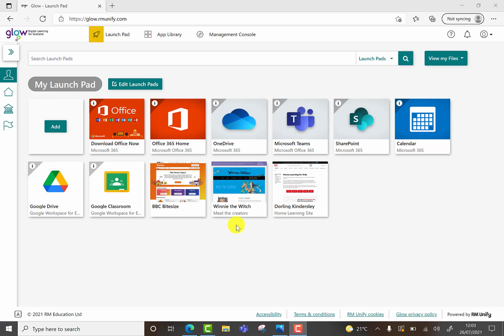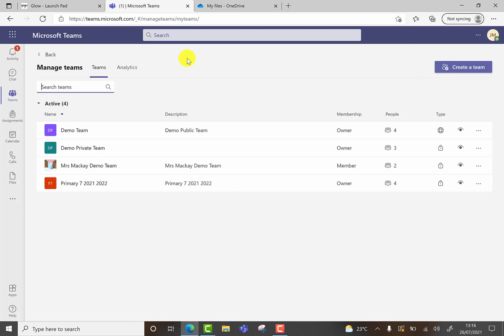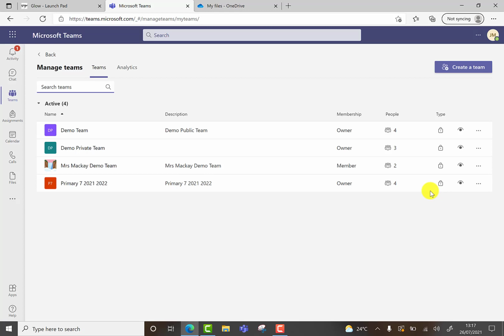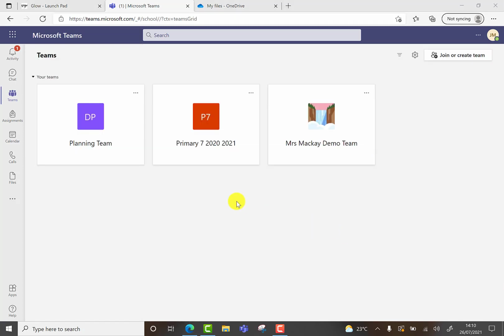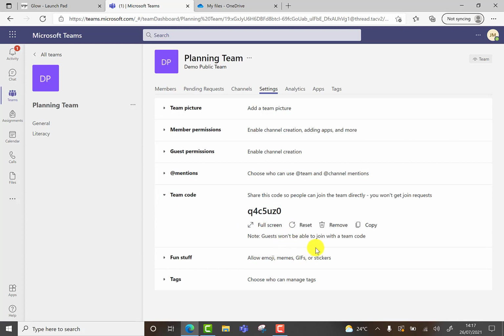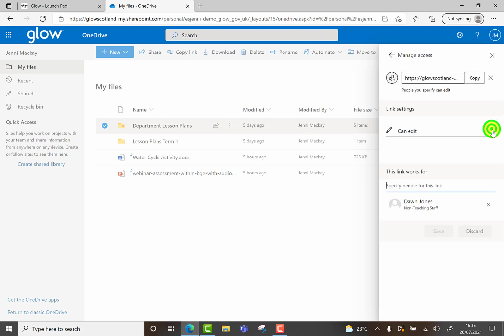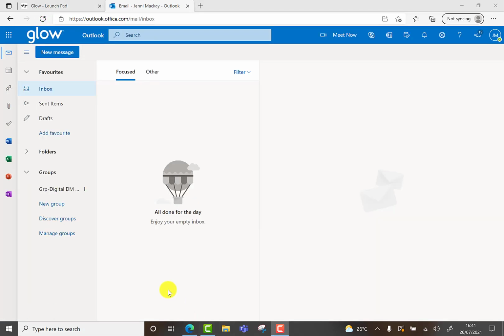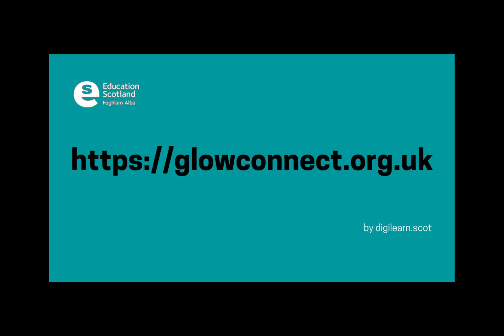Sharing Safely within Glow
This bitesize video is part of our DigiLearnScot Microsoft and Sharing Safely Pathways.